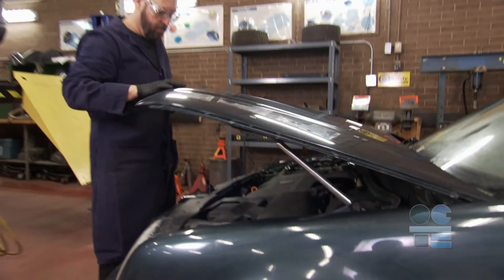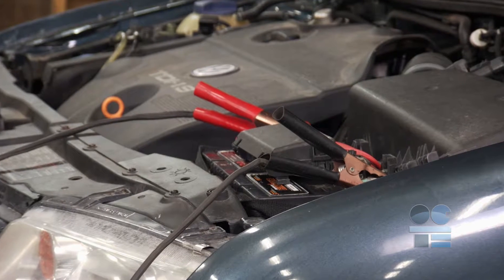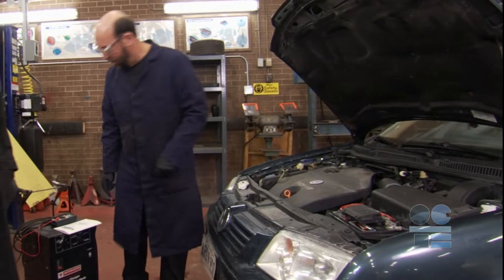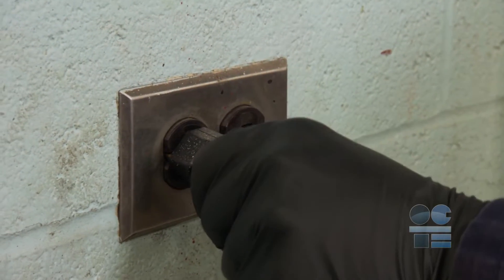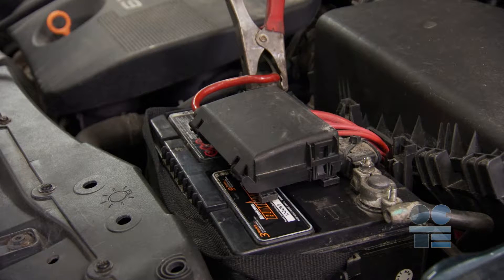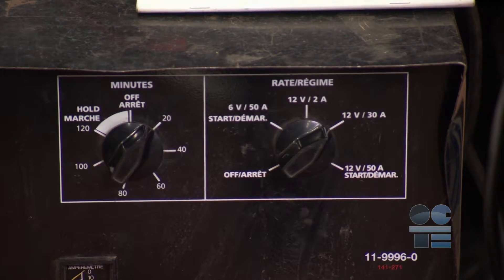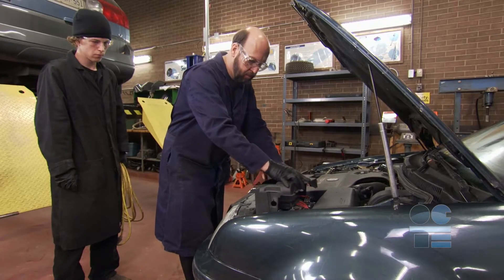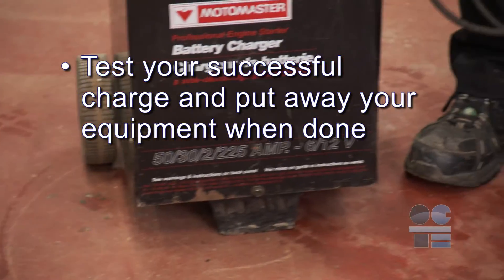In-vehicle Automotive Battery Charging toolSAFE Video (TTJ6)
This toolSAFE video focuses on the safety aspects of in-vehicle automotive battery charging, appropriate training for classroom management and conducting safe performance testing with students. There are related toolSAFE lesson plans and resources available for teachers on the OCTE website. The audio only version and script are also available. Teachers may also wish to reference the SAFEdocs relating to Transportation Technology.